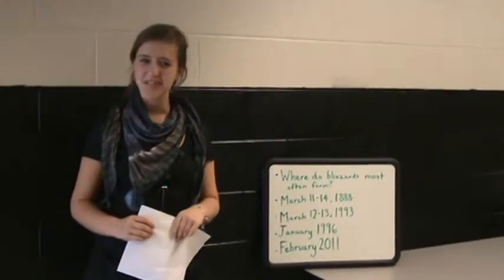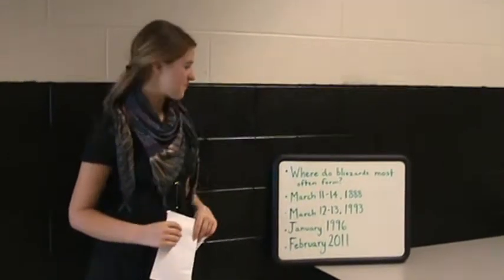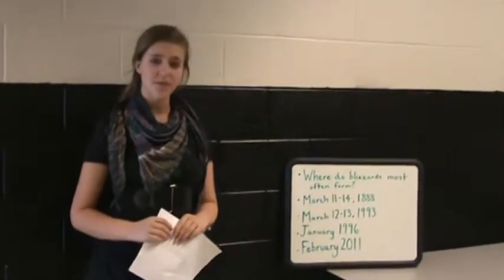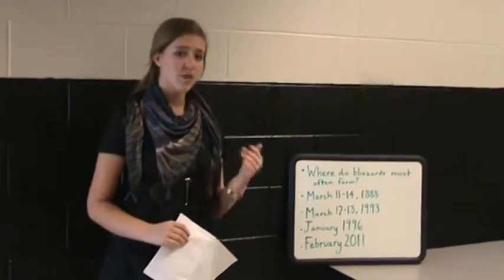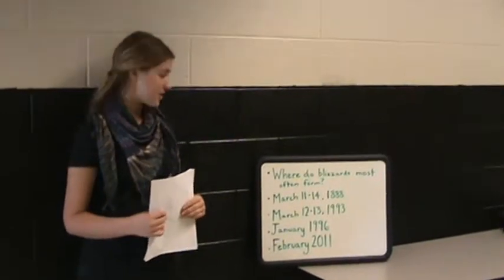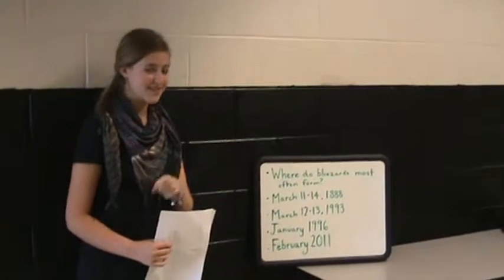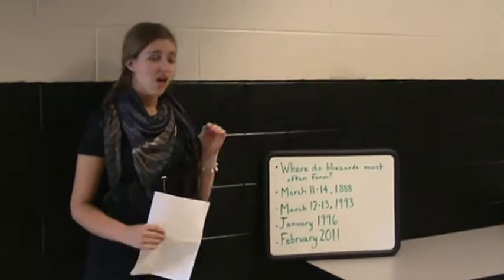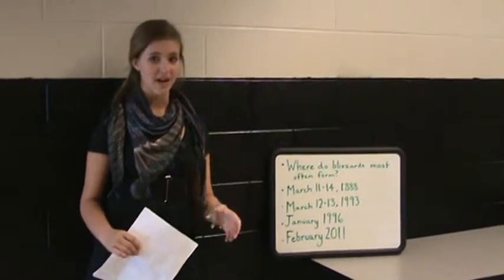ELNP Special Report Project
Blizzards and Winter Storms project